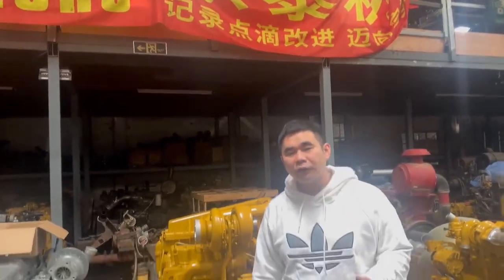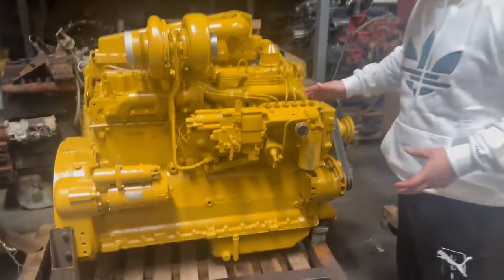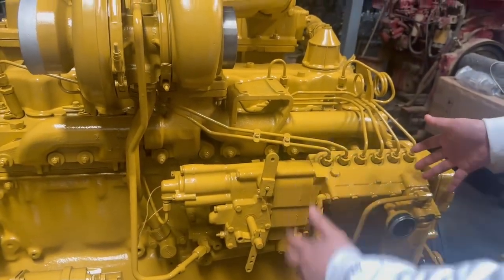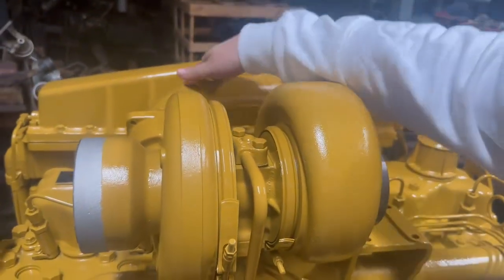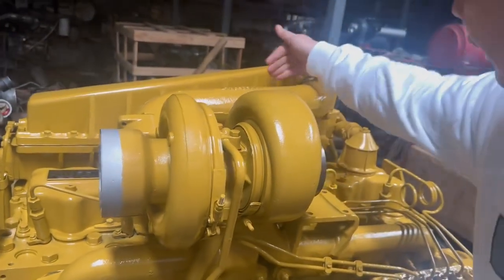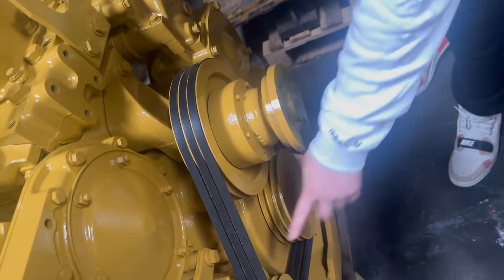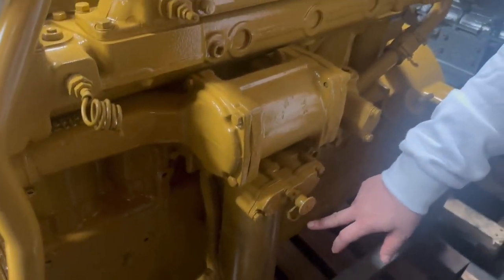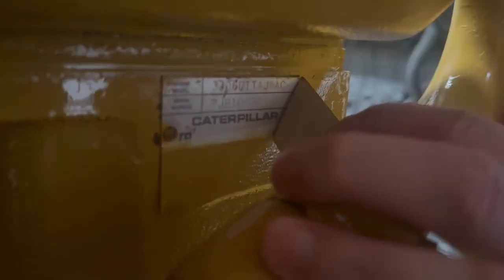kyotechs Mark offer #3306 and 3306T with big power horse version for genset，D6H，D7H，E330B，Cat96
kyotechs Mark offer #3306 and 3306T with big power horse version for genset，D6H，D7H，E330B，Cat966 ，cat140H ，cat120H model！Kyotechs have technology for change 3306 to your requested type 3306！If you need full list engine，pleade find us！